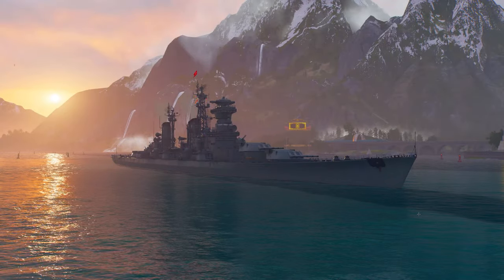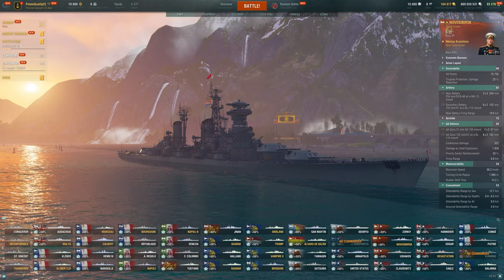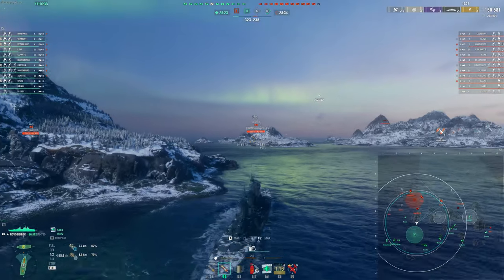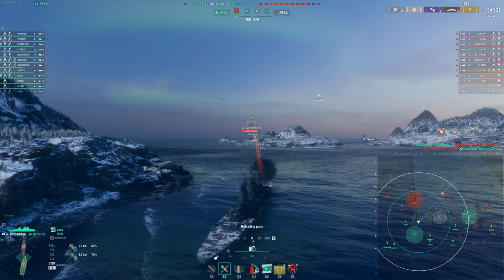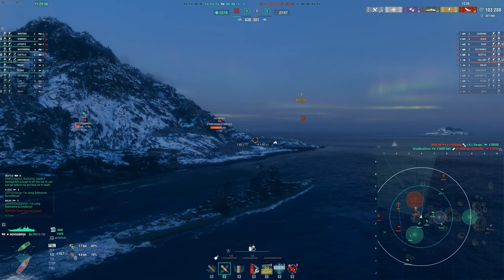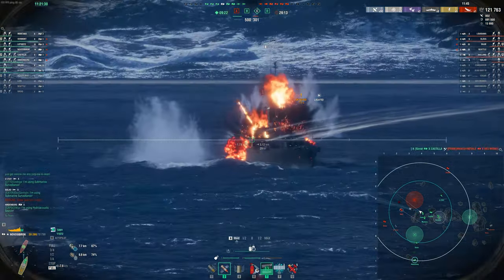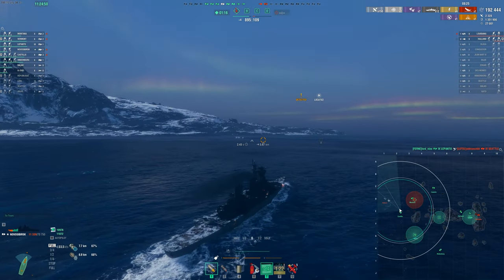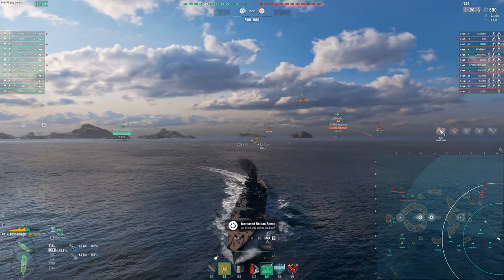Super Petropavlovsk Is Here! - Novosibirsk First Impressions